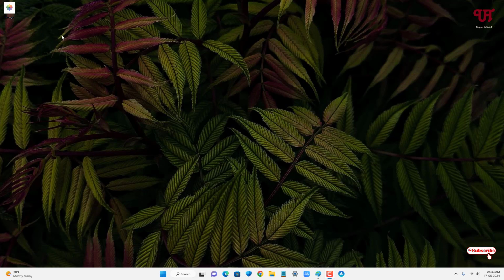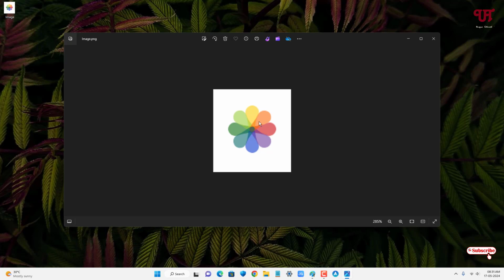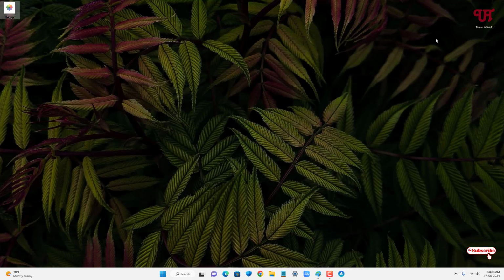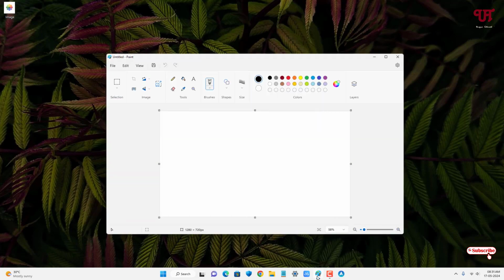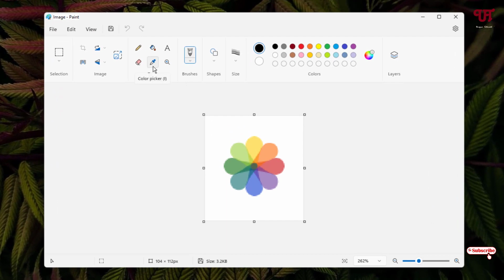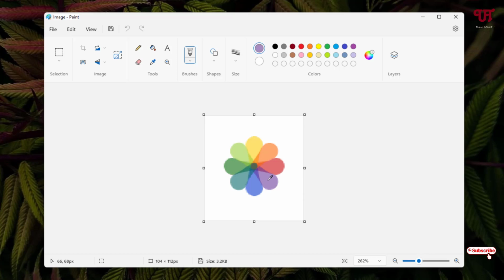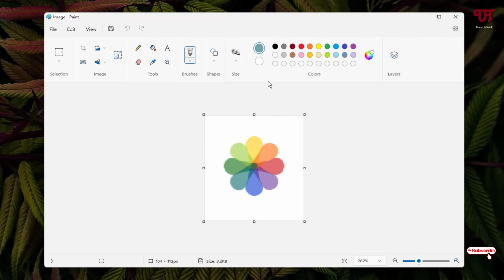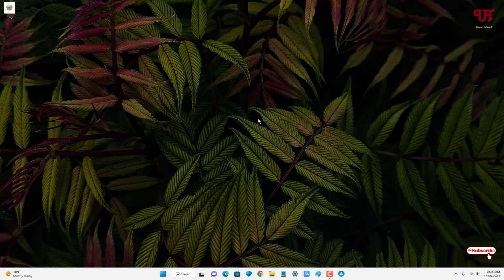How to find the Colour Name of any Image file without using 3rd party software in Windows computer ?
This video tutorial is all about How to find the Colour Name of any Image file without using 3rd party software in Windows computer.